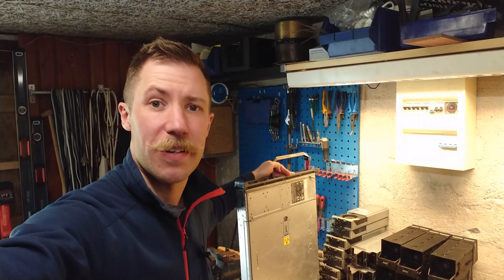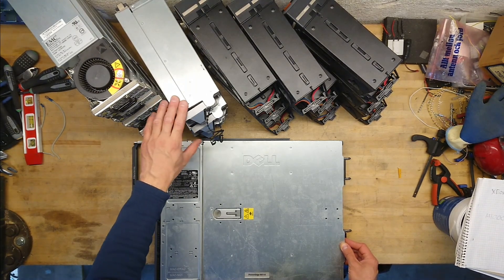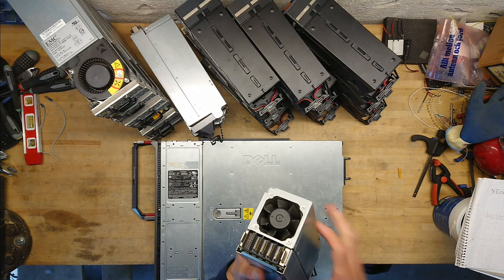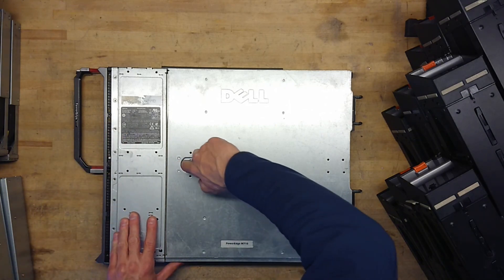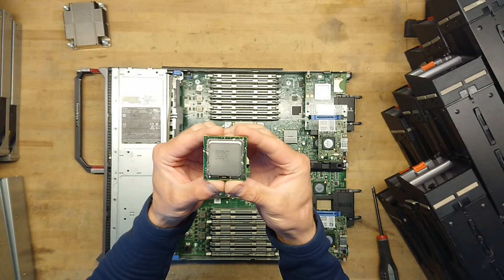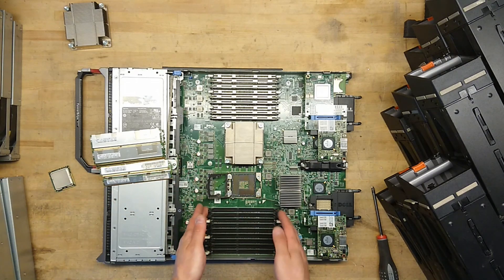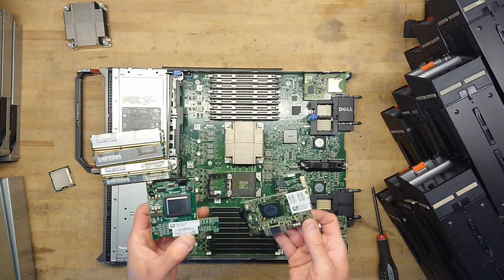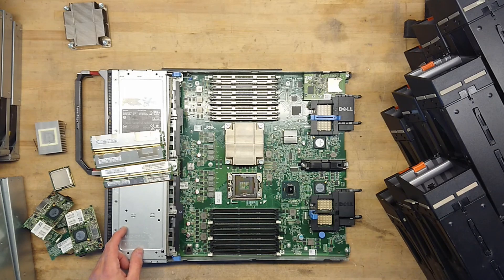Dell PowerEdge M1000E Blade Server Teardown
I came by a discarded full size Dell PowerEdge M1000E server rack. Full SAN, 2 large blade servers, 4 or 6 backbone switches, all power supplies and fans. This is a system that is about 8-10 years old and had a new price of around 1000000 DKR (166666 $US).
It was all unloaded in a big mess into a container and I only had time/space to take a blade server, all power supplies and fans with me. Hard disks all go to destruction and backbone switches and the M1000E cabinet itself is too big and clumsy to have any real value in the work shop.

• Bitcoin (minimum 0.001): 36gKDS4PfmPdmi2YC9kRASNV9Au8rUXbBS
• Litecoin (minimum 0.01): MTW1huNfM3fGHRLujQHcyvp4M77nYpLTGF
• Dogecoin (minimum 50): AE3r6wu2ZhFFuiA6Uoybai5RW7jrE2veGf